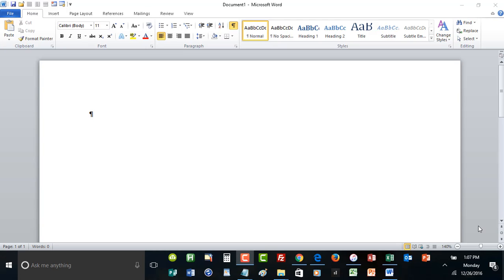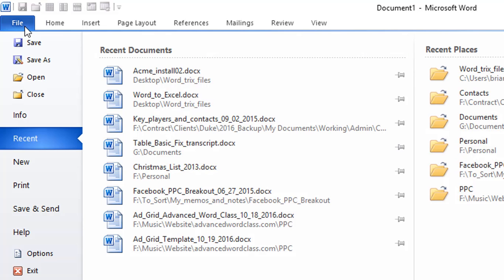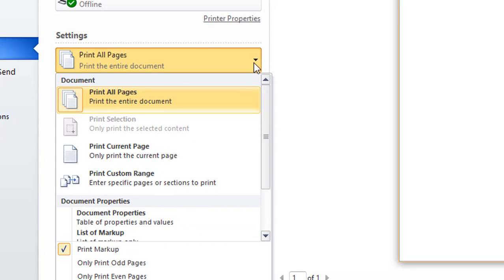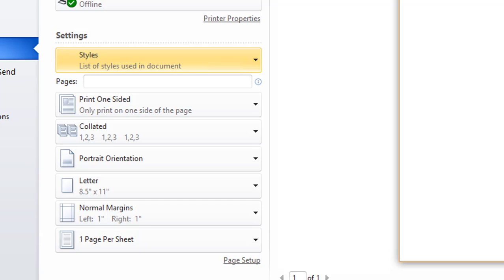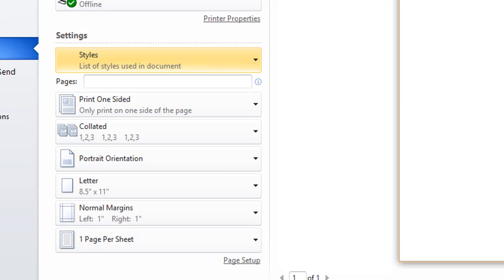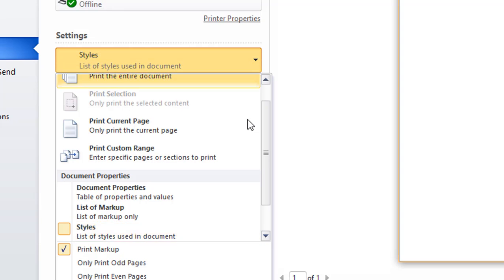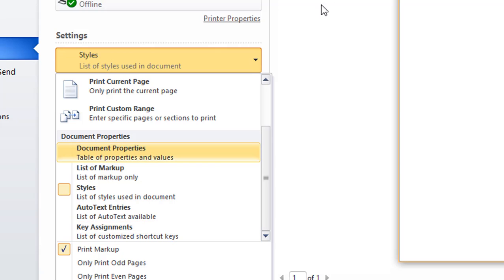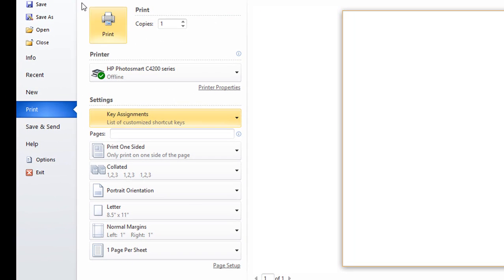Microsoft Word Tip: Print a List of Style and Hotkey Settings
In this Microsoft Word tip, you'll learn how to print a list of all the style settings and all the hotkey settings in the open document and the attached templates.  To get more tips like this one, sign up for the mailing list